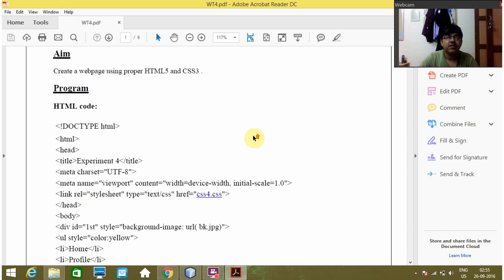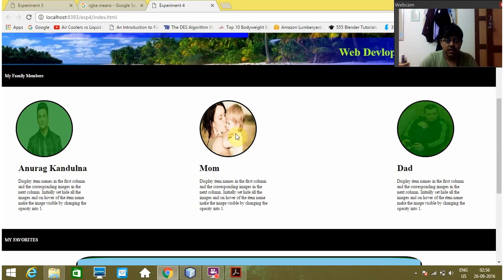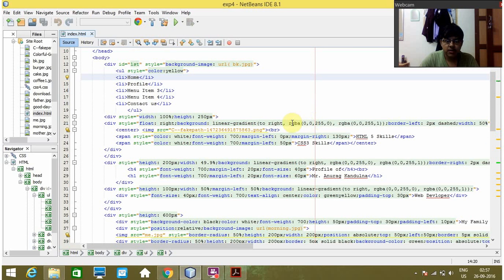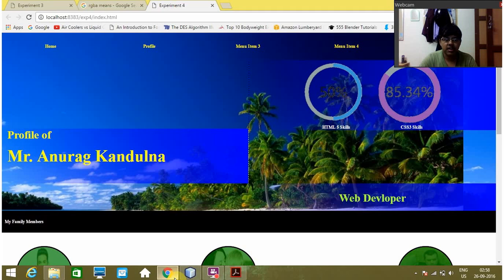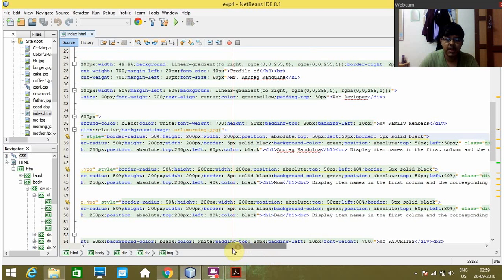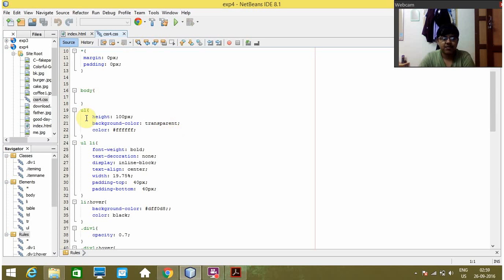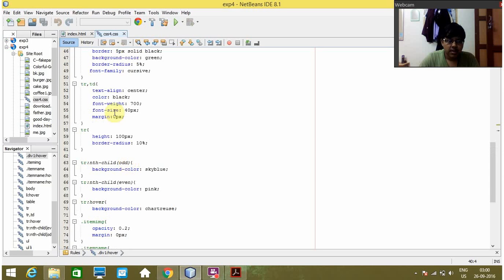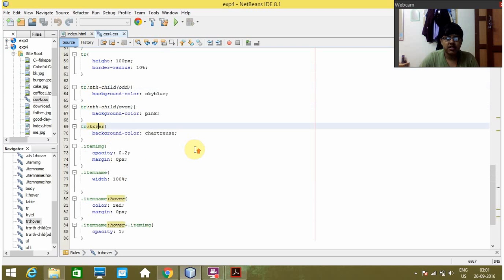web tech lab experiment 4